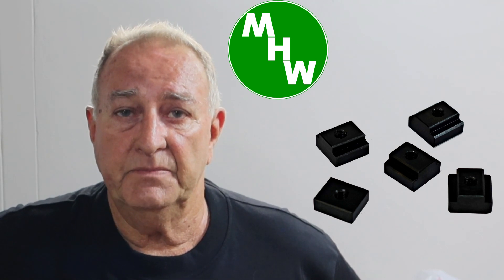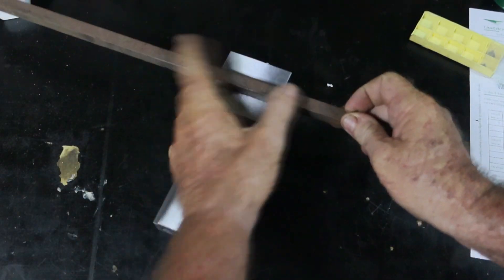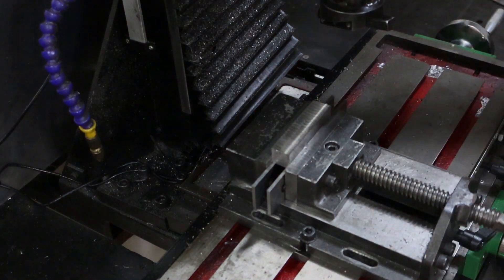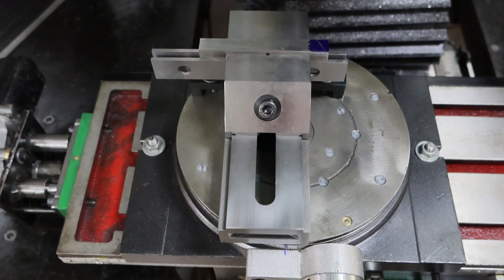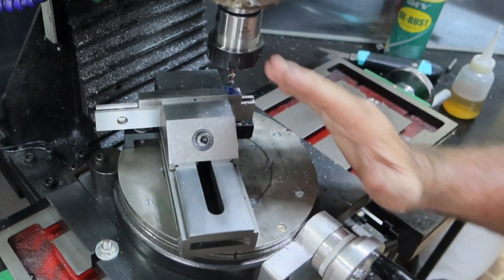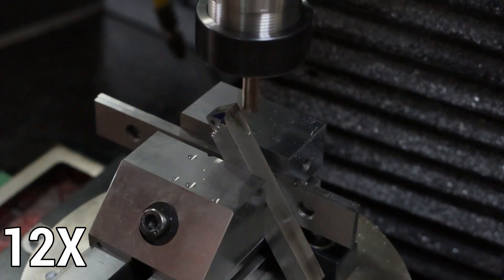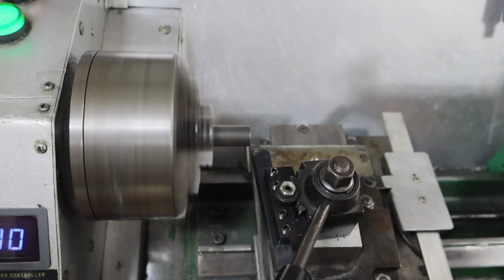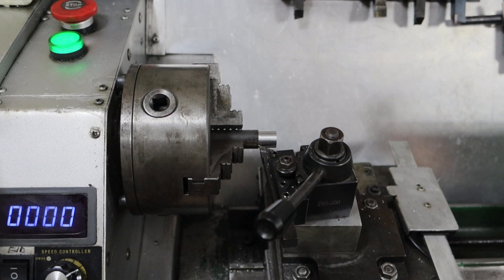MHW Episode 95 - Indexable Insert Toolholder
In this video, I machine an indexable carbide tip tool and some Vice clamps in my homemade mill.